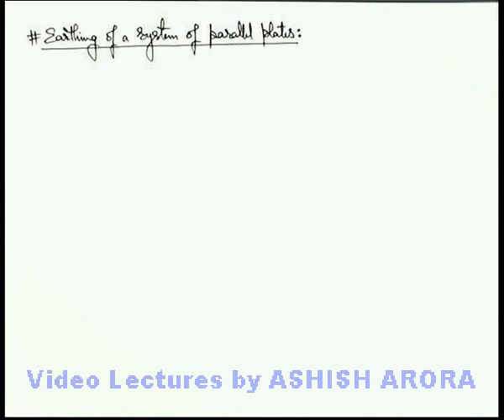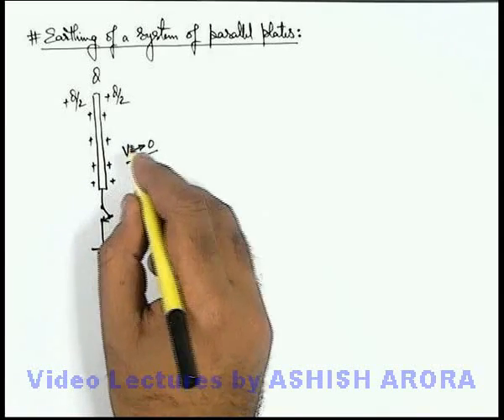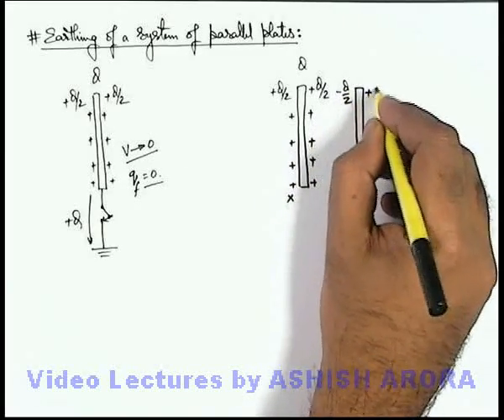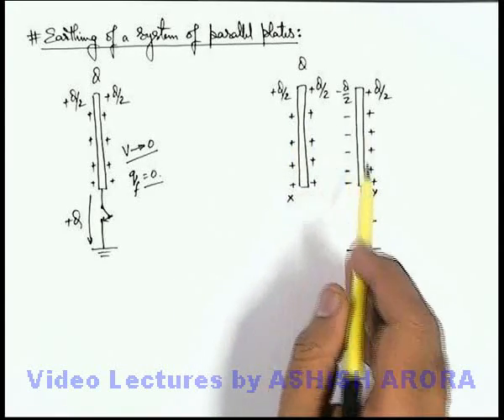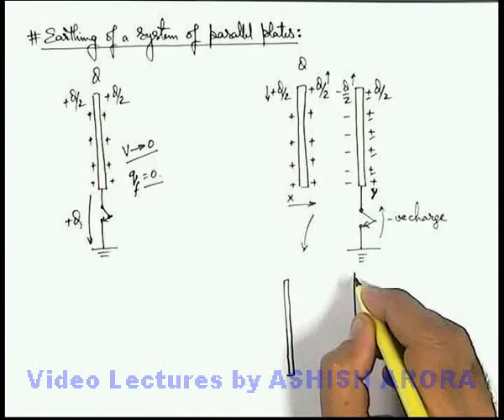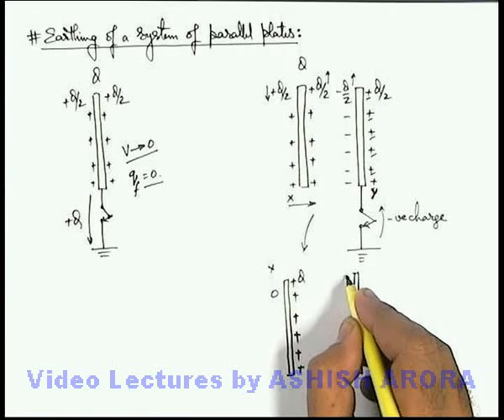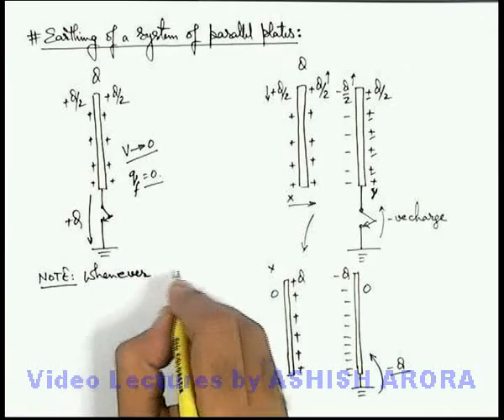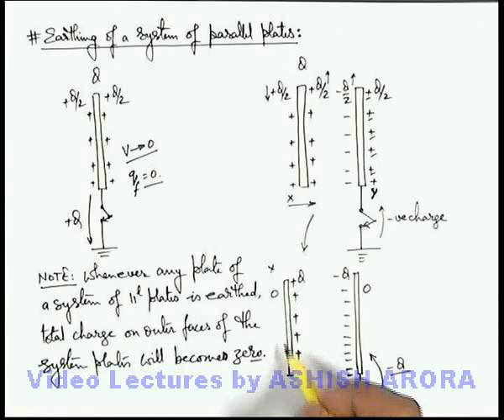Class 12 Physics | Conductors & Dielectrics | #20 Earthing of a System of Parallel Metal Plates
PG Concept Video | Conductors and Dielectrics | Earthing of a System of Parallel Metal Plates by Ashish Arora